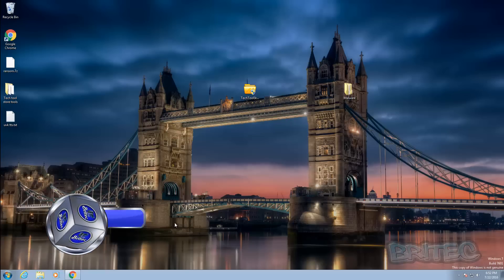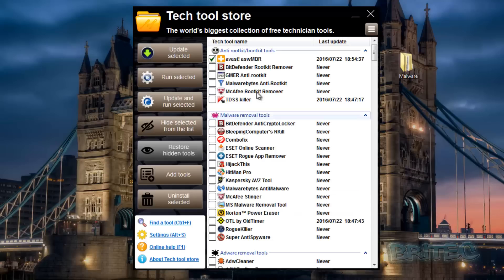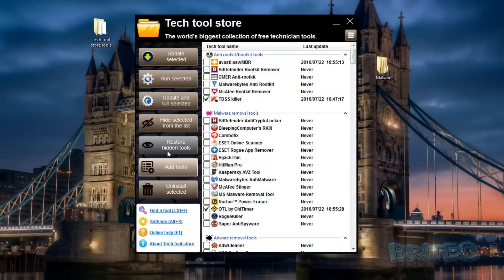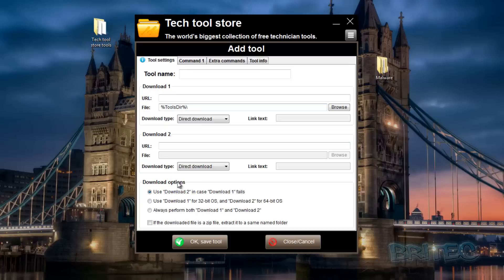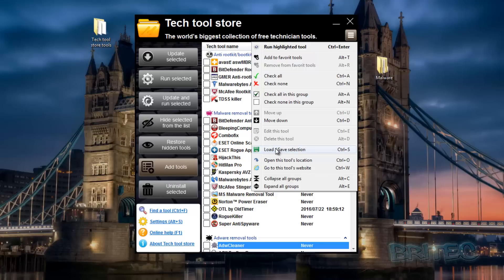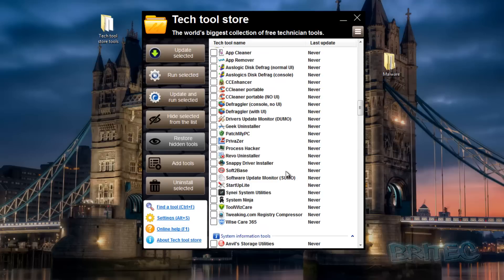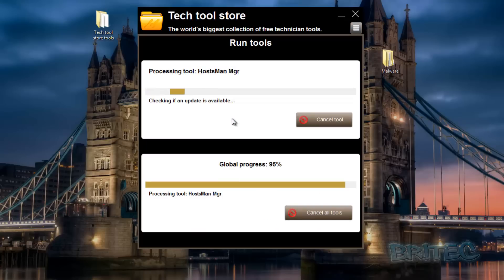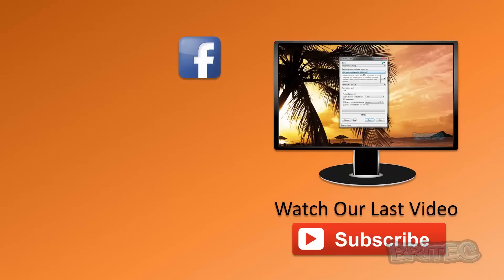One Tool to Fix All Computer Problems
If you work in the computer repair industry, then this video is right up your street, TTS Tech Tool Store is a awesome tool for removing malware and fixing common computer issues, these could be related to post malware removal. Malware can render some programs and windows functions useless once removed, TTS can take care of all these problems. TTS can even create customer reports which is very handy for techs to show what was do and fixed on that computer. UVK has been making useful tools like this for years and is a front running when it comes to malware removal tools.  This tools runs on all windows operating systems, Windows XP, Windows Vista, Windows 7, Windows 8/8.1 and Windows 10. it can be run on a USB also. This tool is always getting updated with new features, the latest is  Windows troubleshooters.

Features:

Aero Effects Troubleshooter
App Compatibility Troubleshooter
Audio Playback Troubleshooter
Audio Recording Troubleshooter
Device Troubleshooter
DirectAccess Troubleshooter
File Share Troubleshooter
HomeGroup Troubleshooter
IE Performance Troubleshooter
IE Security Troubleshooter
Internet Connection Troubleshooter
Maintenance Troubleshooter
Network Adapter Troubleshooter
Network Inbound Troubleshooter
Performance Troubleshooter
Power Troubleshooter
Printer Troubleshooter
Search Troubleshooter
Start Menu Troubleshooter
Windows Store Apps Troubleshooter
Windows Update Troubleshooter
Windows Update Web Troubleshooter
WMP Configuration Troubleshooter
WMP DVD Playing Troubleshooter
WMP Library Troubleshooter

You can post your video requests on my forum.